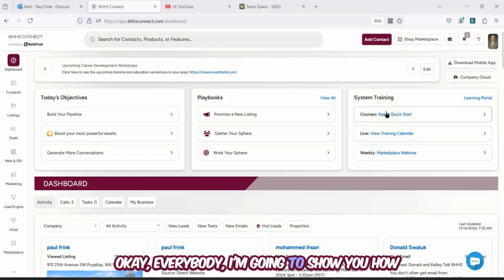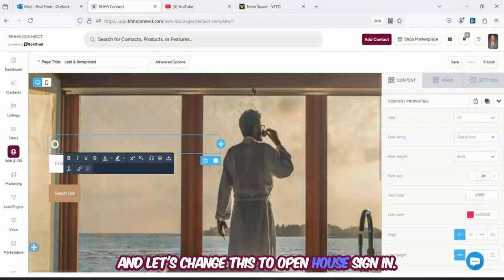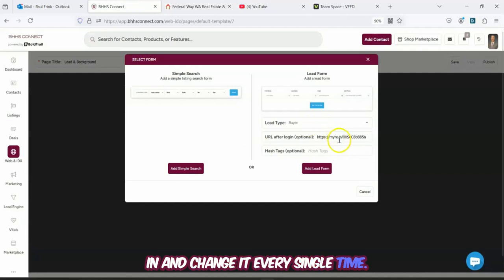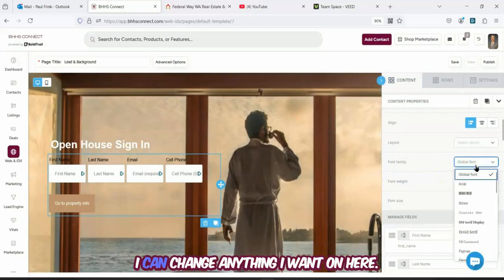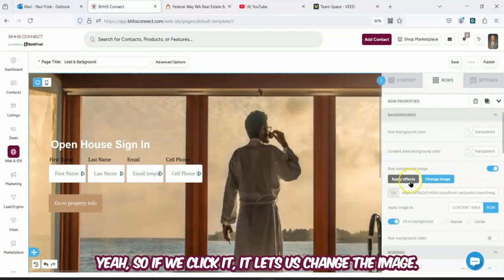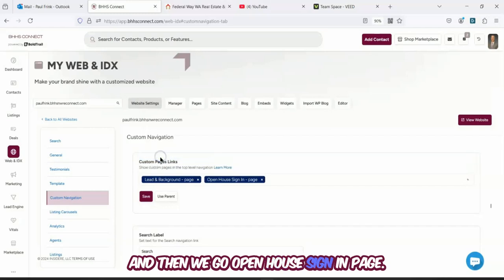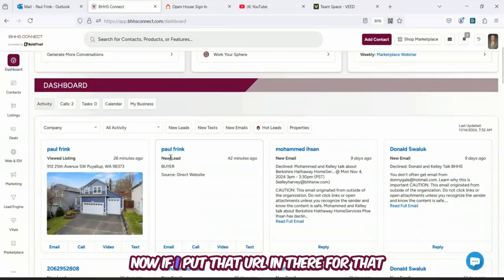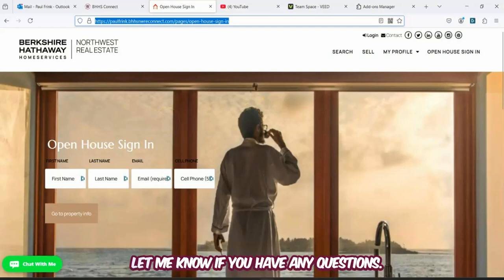How to create a QR for Open House Sign In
A quick video on how to use Bold Trail/ Connect / kvCore to create a QR code to get people to sign in digitally at your open houses.